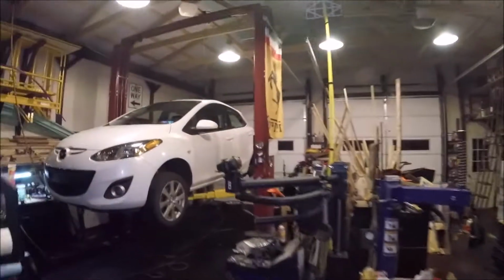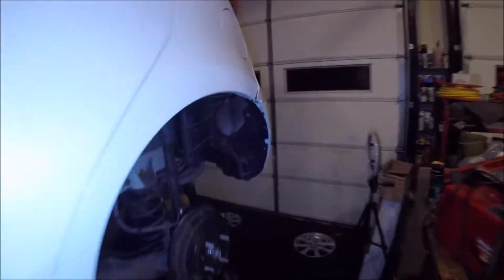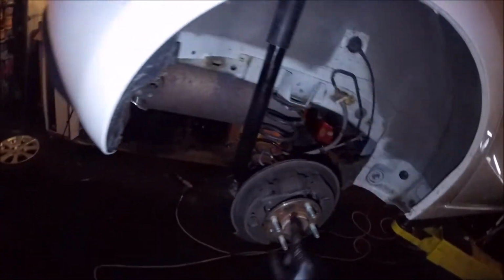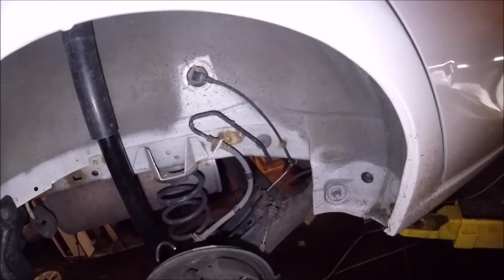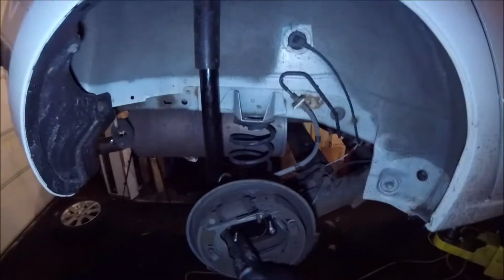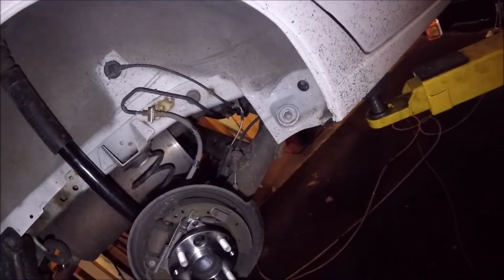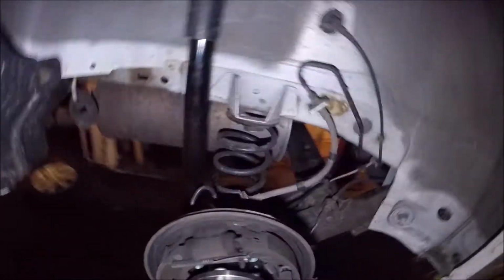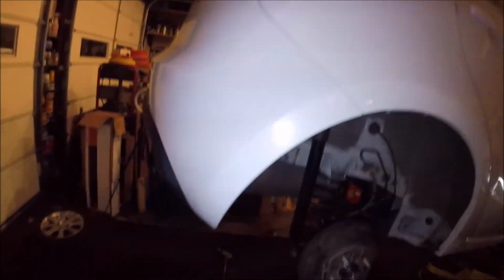5 Minute! Mazda 2 Rear Hub Bearing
How to replace your Mazda 2 Rear Hub Bearing
Here is the bearing
Vessel Impact Screw Driver